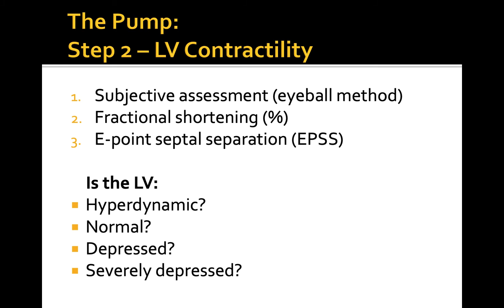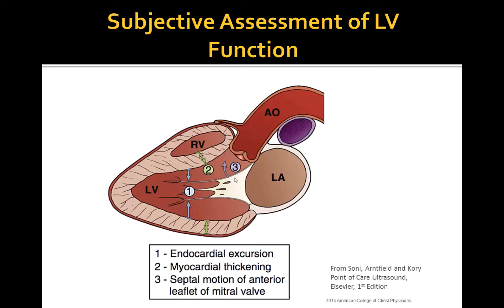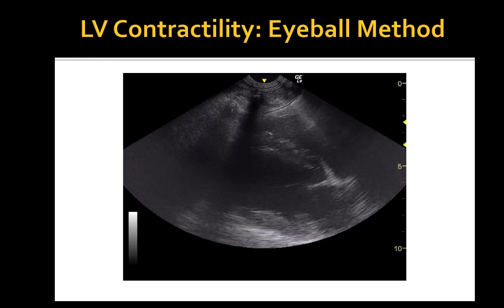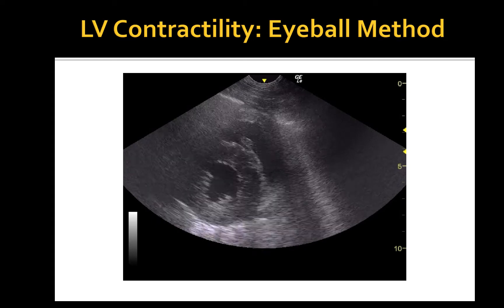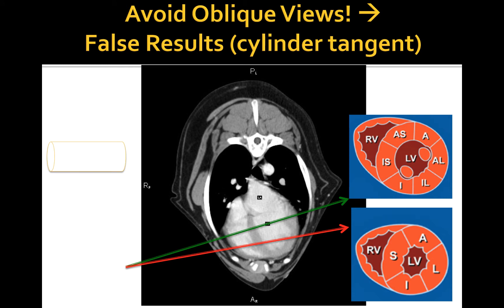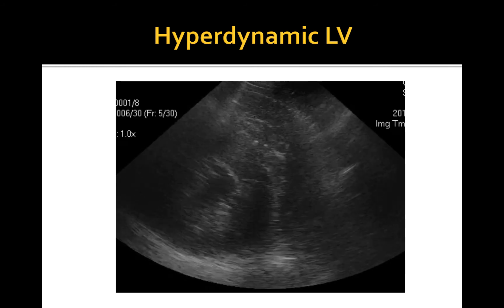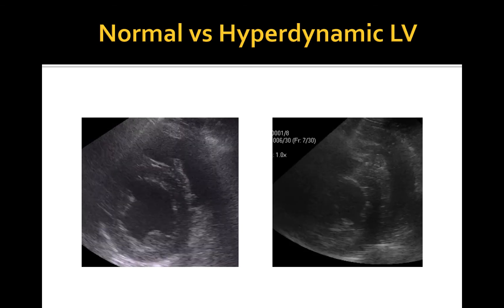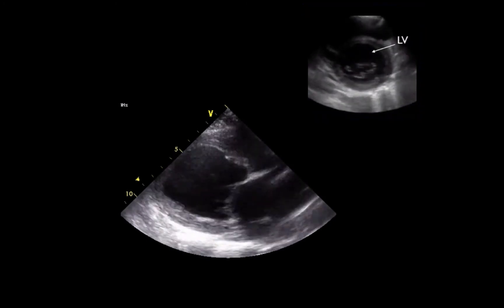Left ventricular function assessment in shock (veterinary)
This video will go over the evaluation of left ventricular function in animals with shock using an eyeball method that can be easily utilized by emergency veterinarians without extensive experience in echocardiography or cardiology.

FREE Cardiogenic pulmonary edema cheat sheet [PDF] can be downloaded

FREE workshop on 10 essentials steps of acid-base analysis and DOWNLOAD the acid-base analysis worksheet [PDF]